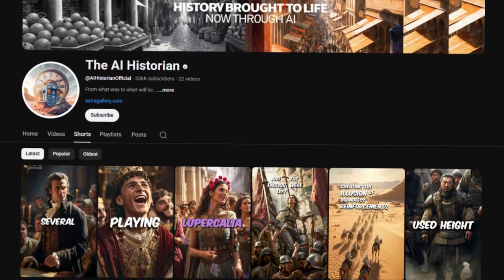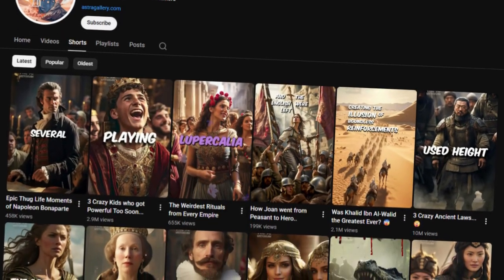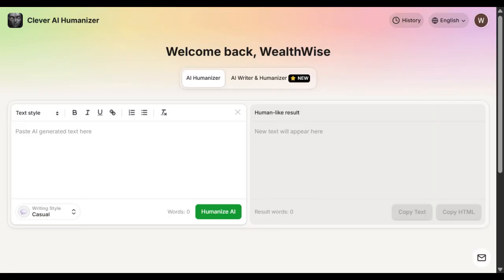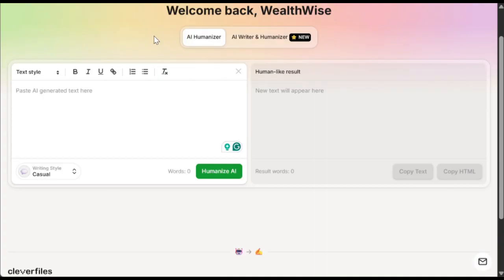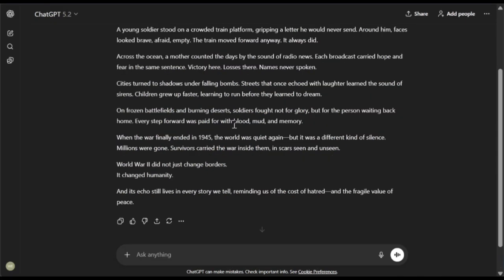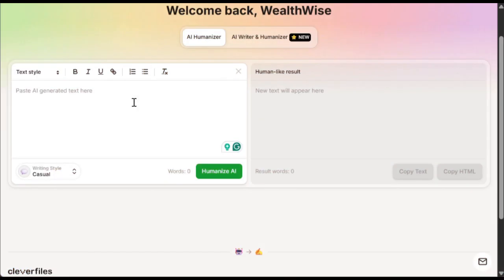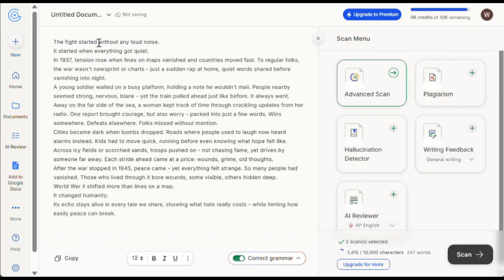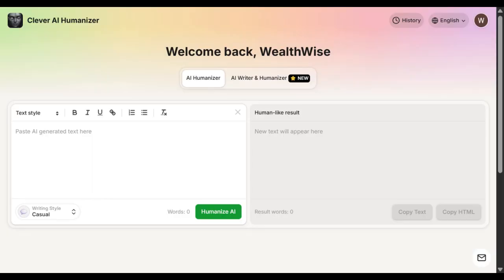Make AI Scripts Sound Human (FREE Tool That Gets Past AI Detectors!) | Clever AI Humanizer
Unlock the secret to turning robotic AI text into natural, human-sounding scripts — and the best part? It’s 100% FREE! 🚀

In this video, I break down how one simple tool — Clever AI Humanizer — can make your AI scripts more engaging, relatable, and undetectable by AI detectors like GPTZero. Even if you’re a content creator, student, or writer, this tool can level up your writing instantly.